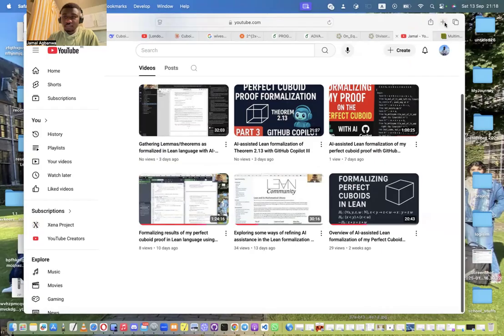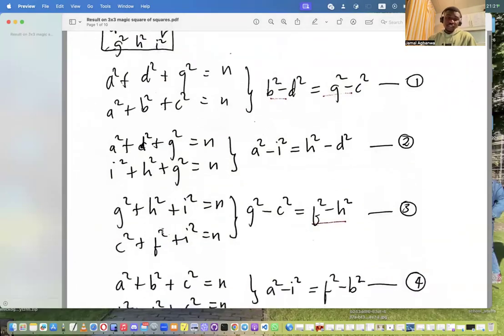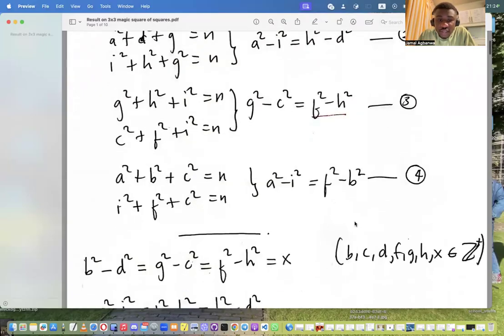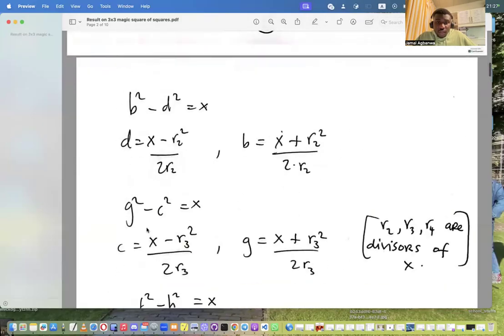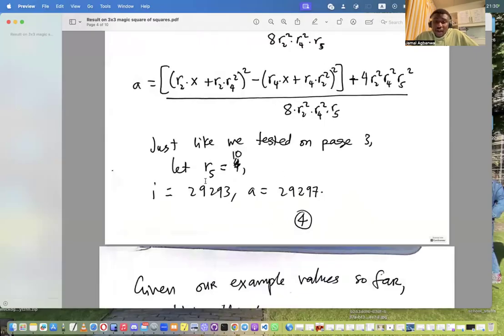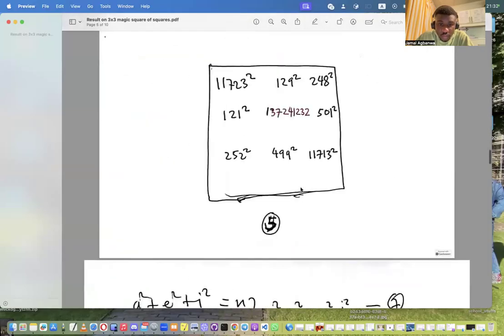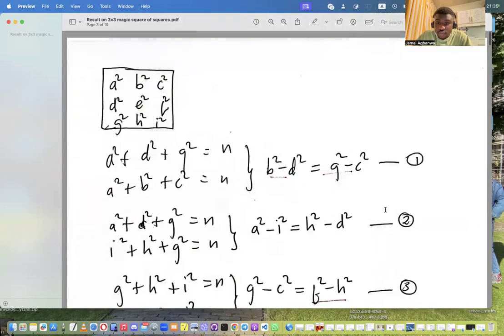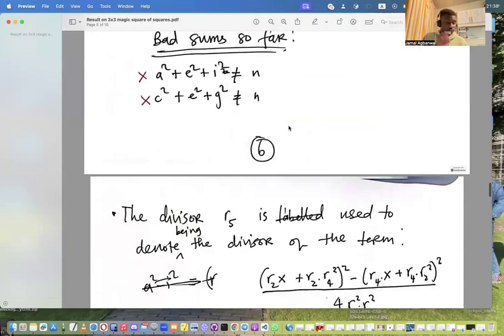Preliminary results on the 3x3 magic square of squares I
In this video we share new results on the magic square of squares.

Should this work be cited in any research paper, due credit be given to this paper.